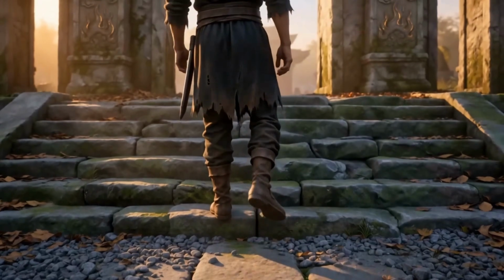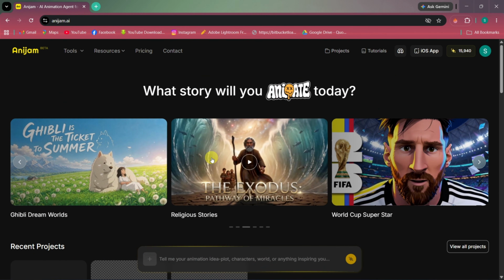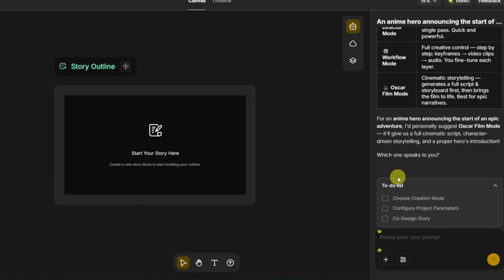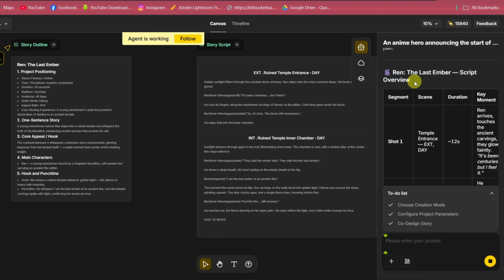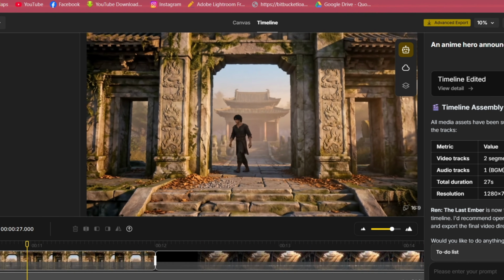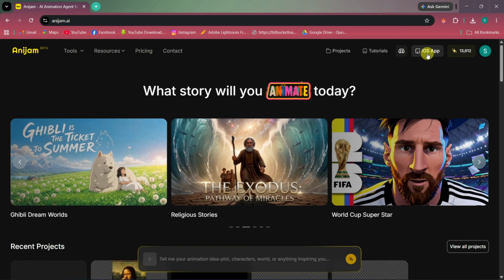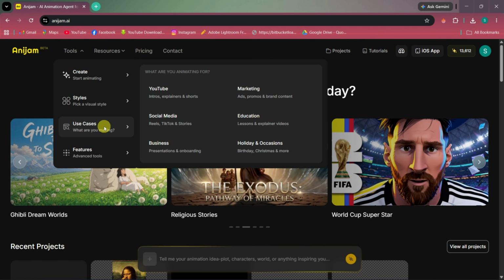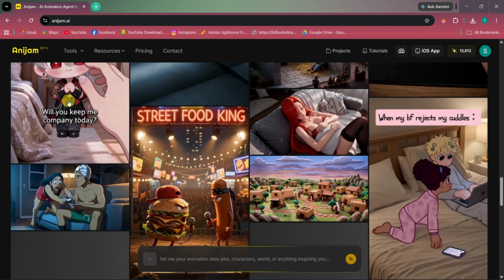How to Create Animated Videos Using AI: Anijam AI Tutorial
AI Animation Tutorial: Create Animated Videos with Anijam AI | How to Create AI Animation Videos Without Editing Skills

Learn how to create animated videos using AI with this beginner-friendly Anijam AI tutorial. In this step-by-step guide, I’ll show you how to use Anijam AI to turn your ideas into animated videos quickly and easily, even if you have no editing or animation experience.

Whether you want to make cartoon-style videos, storytelling animations, social media content, explainer videos, or creative AI-generated animations, Anijam AI can help you create professional-looking animated videos in minutes.

In this video, you’ll learn:
~What Anijam AI is
~How to create animated videos using AI
~How to generate animations from prompts or ideas
~How to use Anijam AI for beginners
~Tips to make better AI animated videos
~How to export and use your animated video content

We Provide the Following Services:
~YouTube Automation
~YouTube Manager